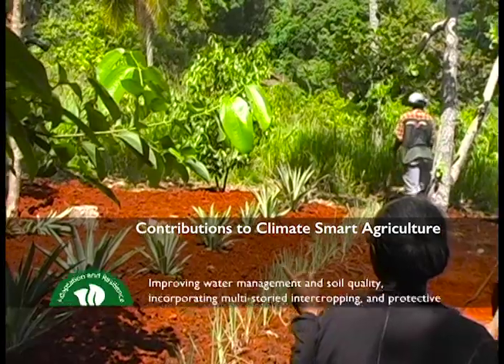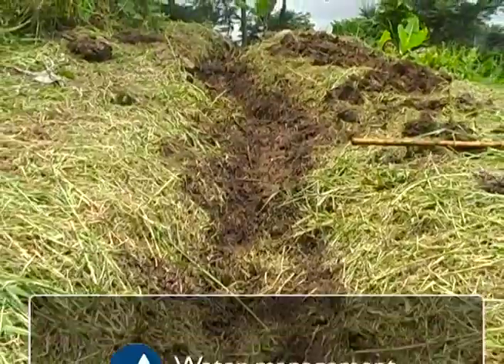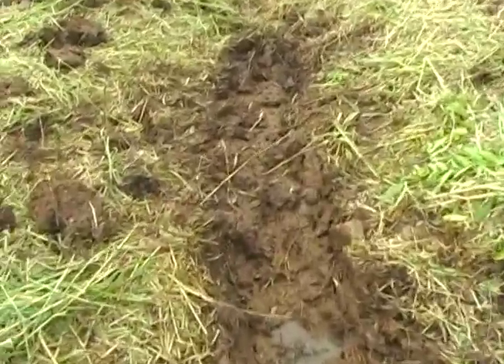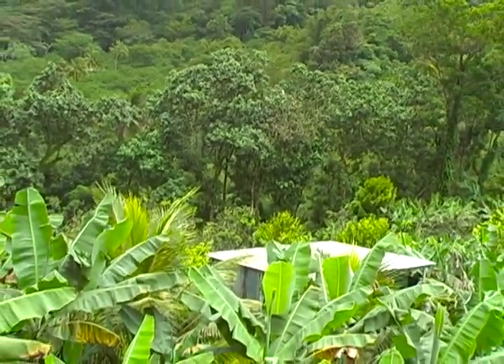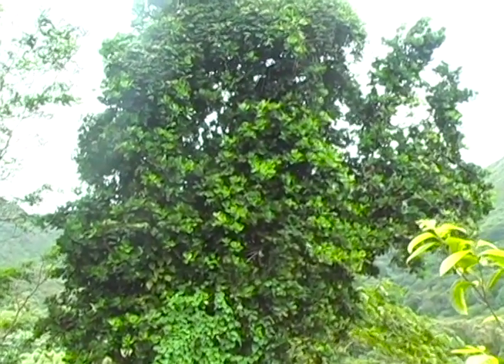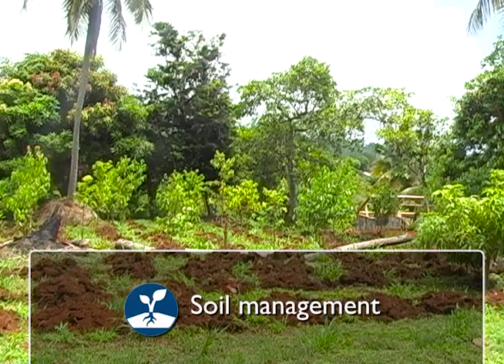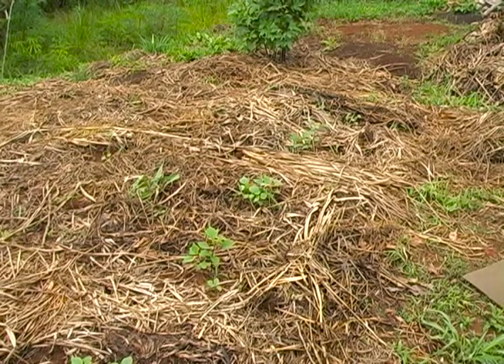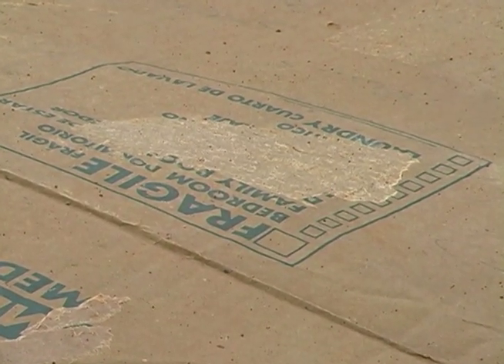Grenada Organic Agriculture Movement (GOAM)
Competition
Climate Smart Agriculture in the Eastern Caribbean States
Meeting the challenges of climate change in Grenada trough organic agriculture